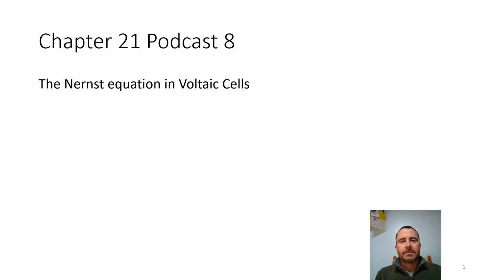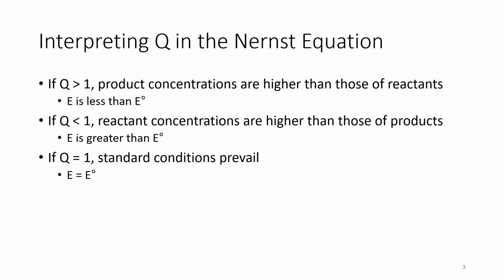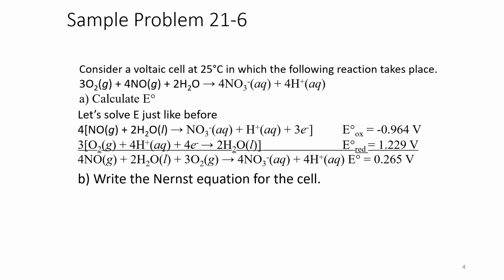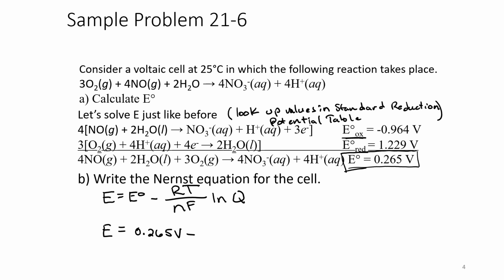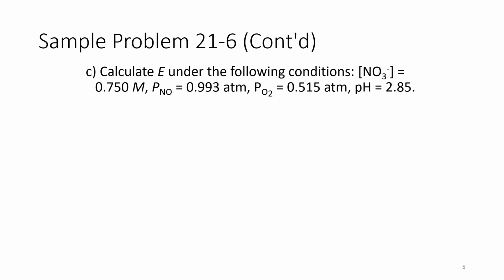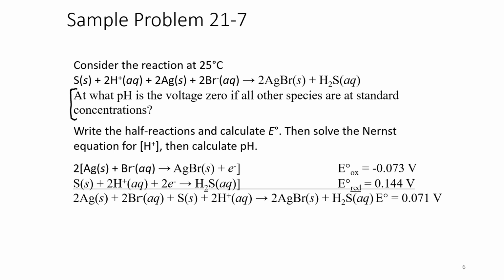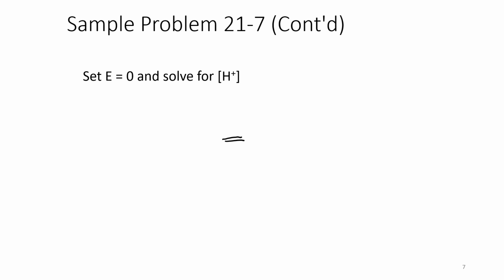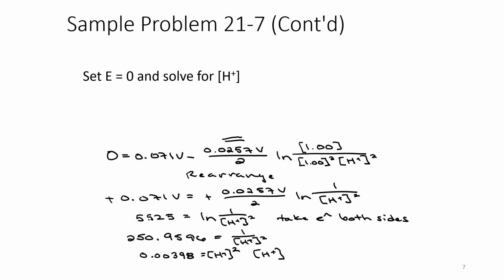Ch17.8 The Nernst Equation in Voltaic Cells